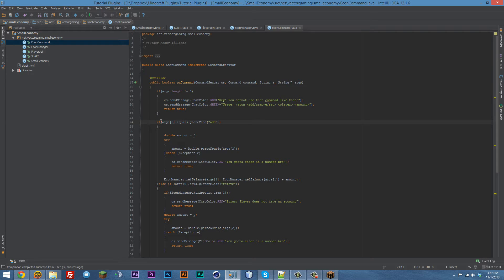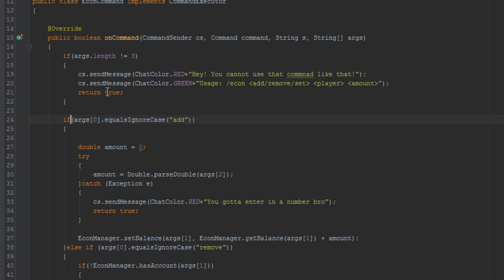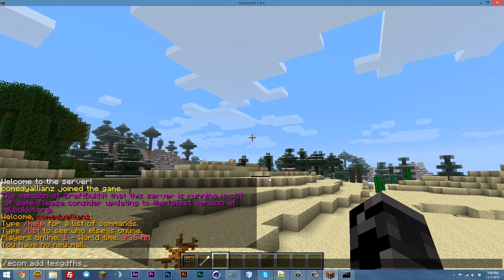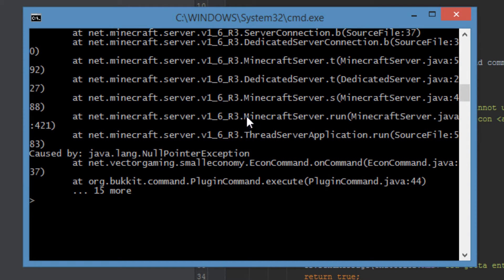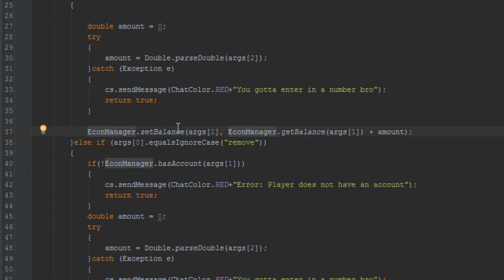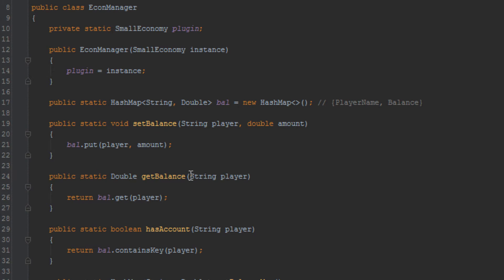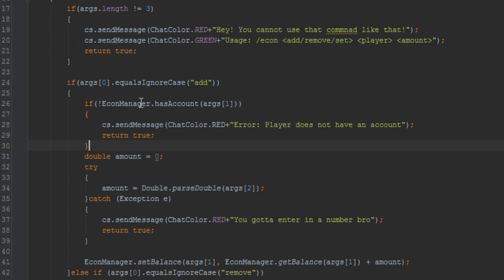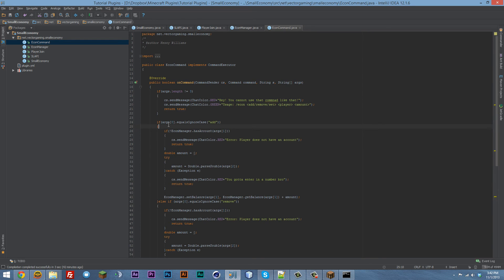How to Read a Stacktrace in Java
Are you confused about how stacktraces work or how they should be read? This video goes over the very basics of stacktraces and how they work. We use a bukkit plugin NPE as an example.